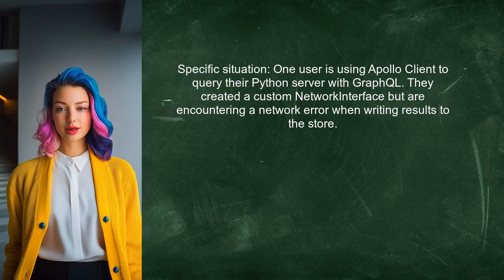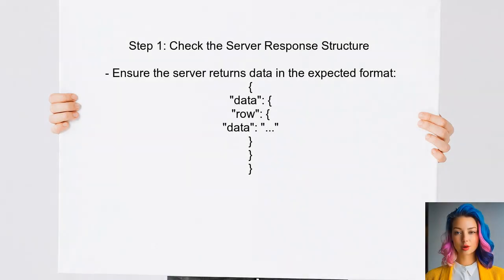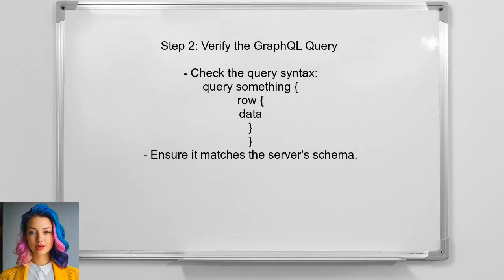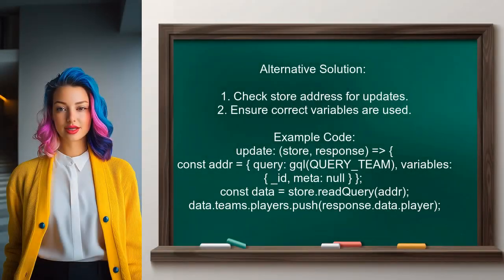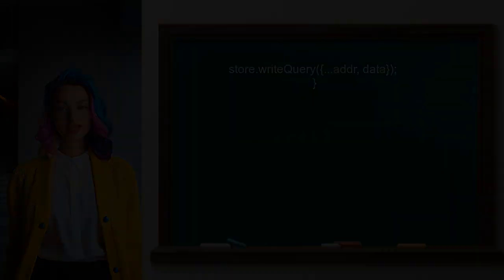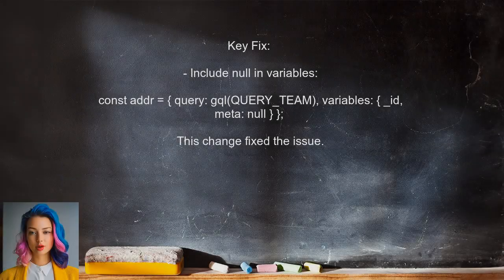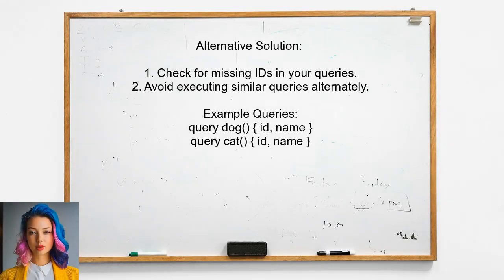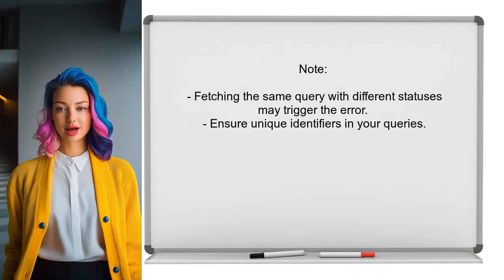Fixing Apollo Client Network Error: Writing Result to Store Issue Explained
In this video, we dive into a common challenge faced by developers using Apollo Client: the dreaded network error when writing results to the store. We'll explore the underlying causes of this issue, provide clear explanations, and offer practical solutions to help you troubleshoot and resolve it effectively. Whether you're a seasoned developer or just starting with Apollo Client, this guide will equip you with the knowledge you need to keep your application running smoothly.

Today's Topic: Fixing Apollo Client Network Error: Writing Result to Store Issue Explained

Related to